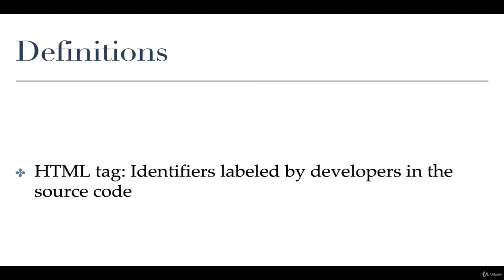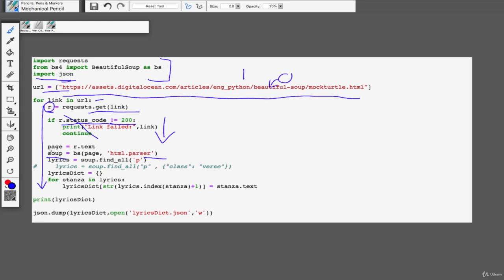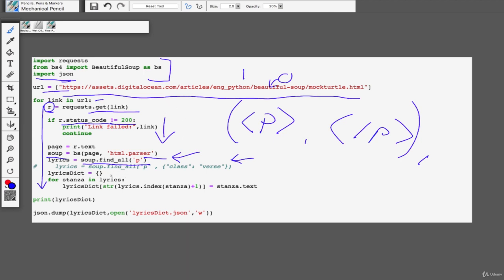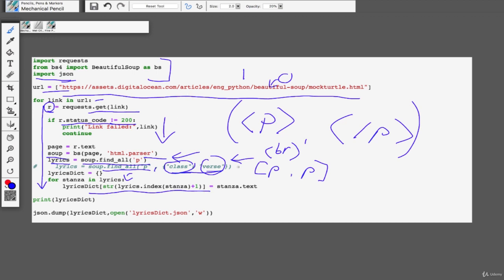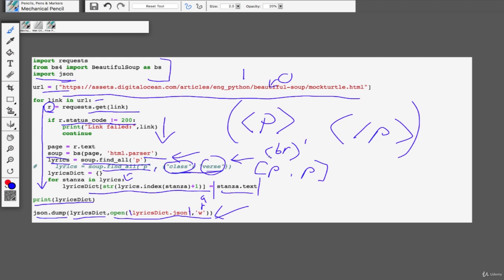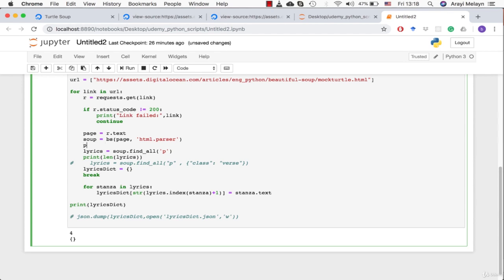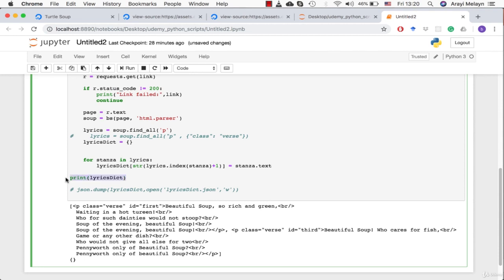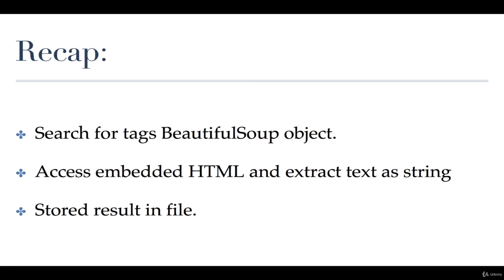Python + Data Science : Practical Guide (3 Scraping data from HTML)